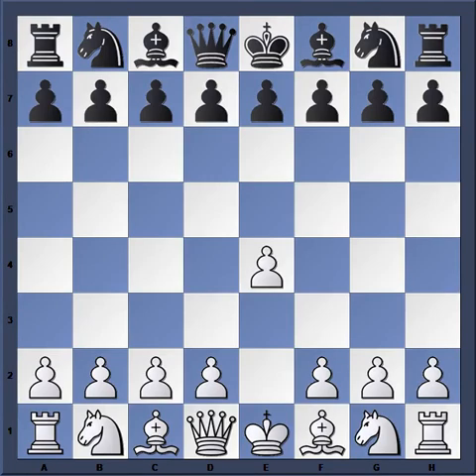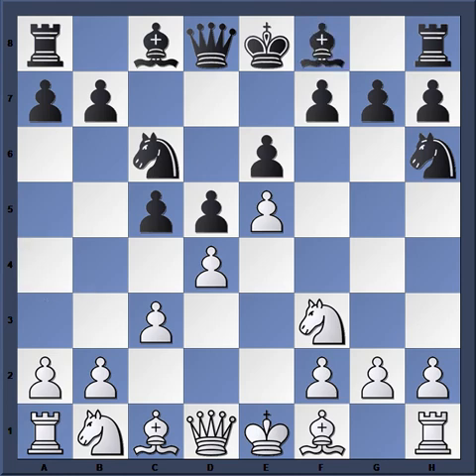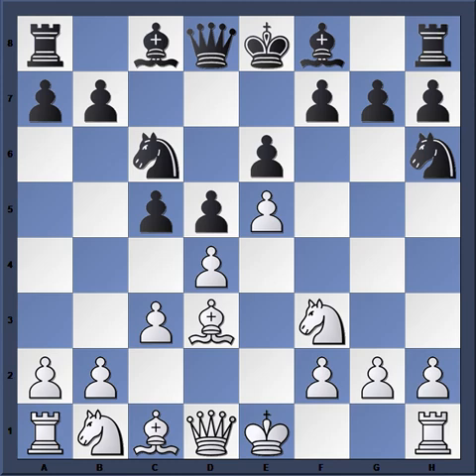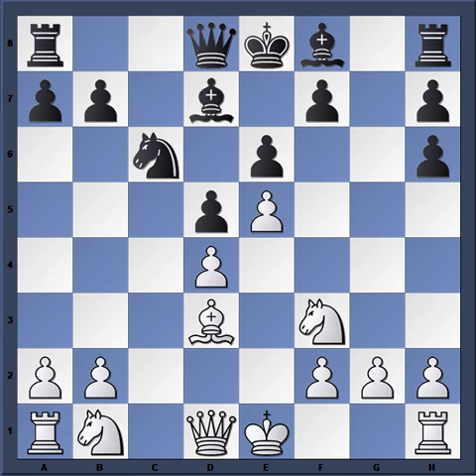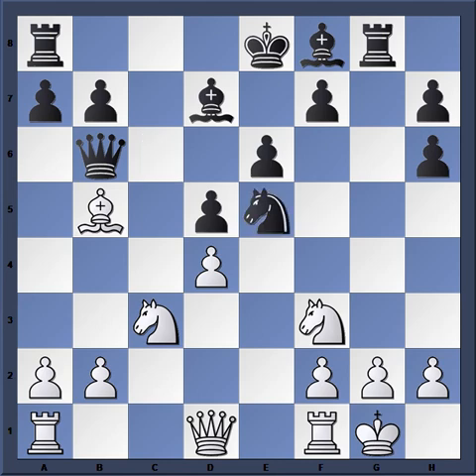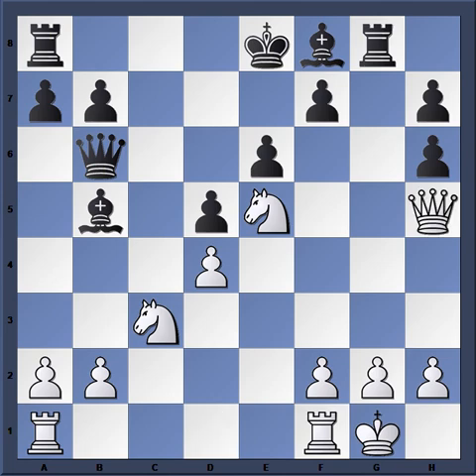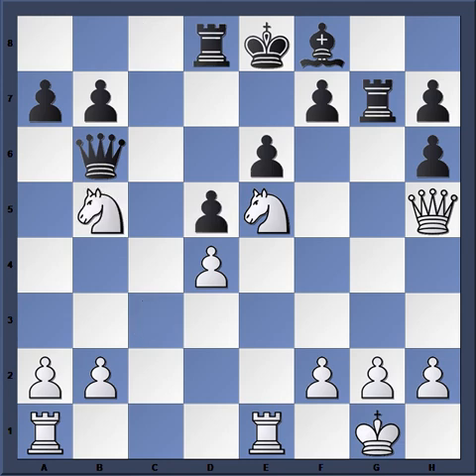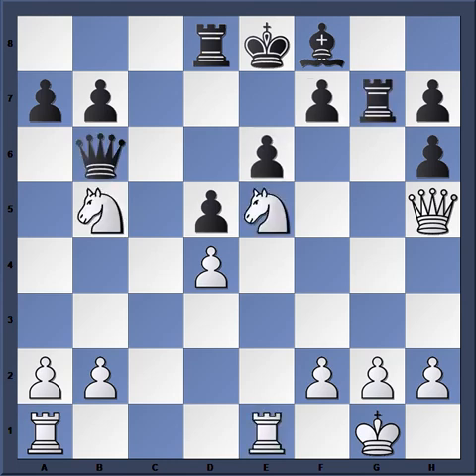Grischuk`s French Advance vs Bareev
top book on French def both sides
Chessbase DVD on French
dvd French def. for White